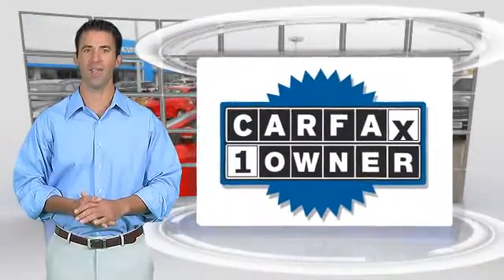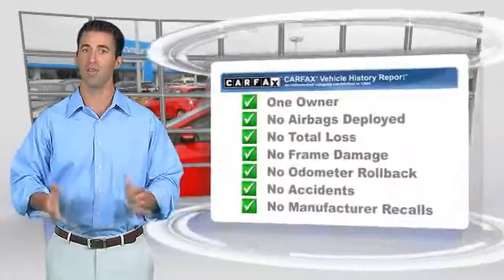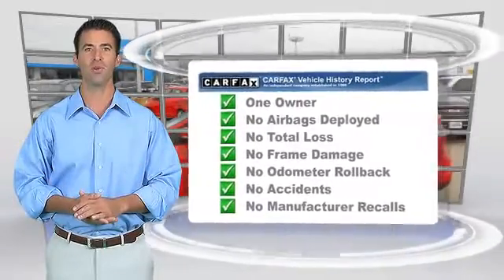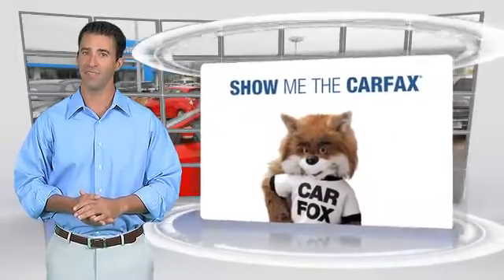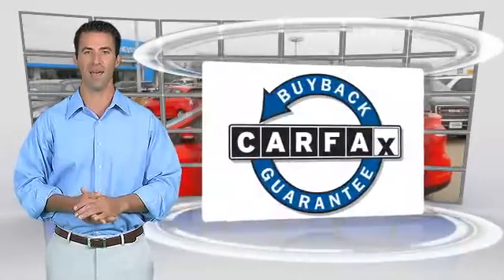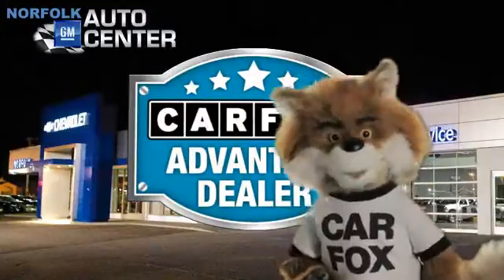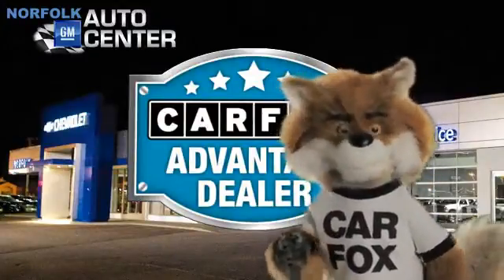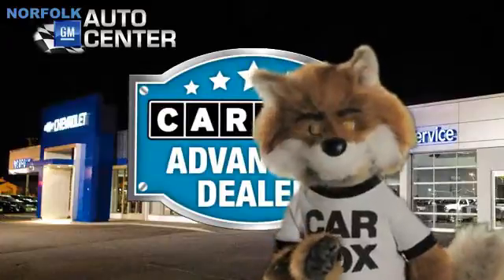Used 2013 FORD FOCUS SE - Norfolk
1123 South 20th Street Norfolk NE 68701

2013 FORD FOCUS SE

$14,950

Color: RED
Miles: 34839
VIN: 1FADP3F28DL272863
Stock: P45257

This vehicle features: Airbag  Driver, Airbag  Passenger, Side Airbags, Rear Body Air Bag, Roof Airbags, Air Conditioning, AMFM Radio, CD Player, AMFM Indash Single CD Player With MP3, 12V Power Outlet, ABS, Onboard HandsFree Communications System, Cruise Control, Rear Defrost, Front Wheel Drive, Anti Theft System, 4 Cylinder Engine, Floor Mats, Flex Fuel, Auto Delay Off, Remote Keyless Entry, , Power Locks, Power Mirrors, Vanity Mirrors, Fold Down Rear Seat, Front Bucket Seats, Tilt Steering Wheel, Steer Wheel Audio Cntrls, Power Steering, Wireless Cell Phone Hookup, Tires  Front AllSeason, Tire Pressure Monitoring System, Tires  Rear AllSeason, Compact Spare Tire, Traction Control, Trip Computer, Trunk Release Button, Power Windows, Intermittent Wipers

[DFIN:3:3110777:A:2981:03A47CBD:f97f5b8d4c47dbbfeeaa3271301b8ab1]